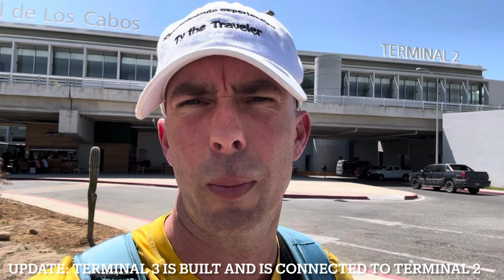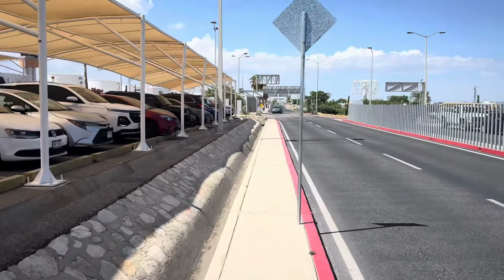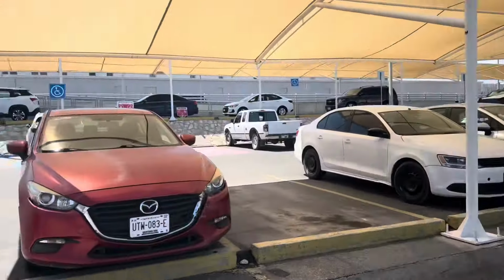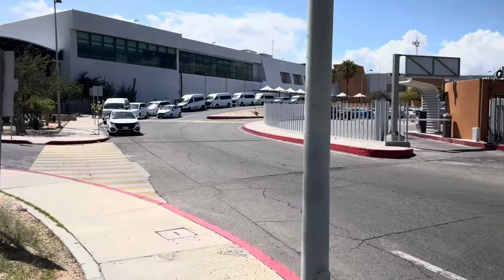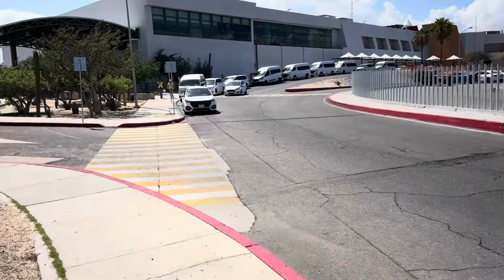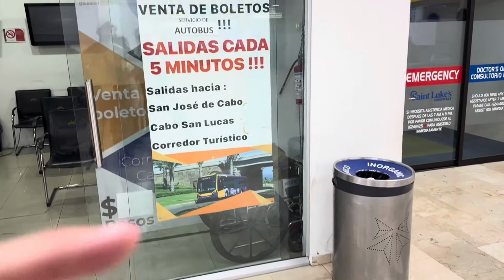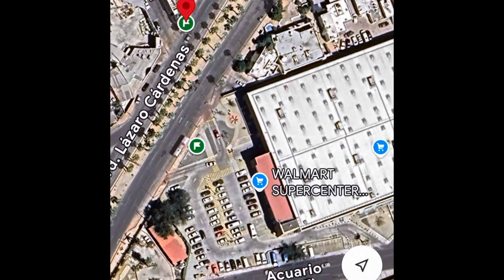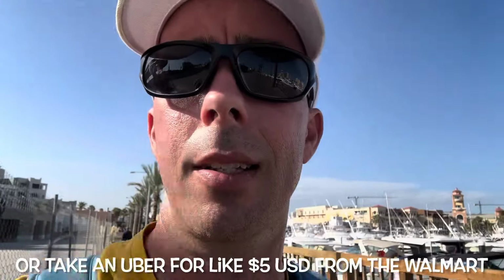Get to Cabo San Lucas for less than 5 bucks!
To get from San Jose Del Cabo airport or SJD to Cabo San Lucas, you can take several different methods. I’m gonna show you a comparison.

- Taxi= 50-150 USD

- Shuttle =50-130 USD

- Uber= 40-50 USD but you must walk to the highway for pick up
Ubers are not allowed in the airport
You have to walk to the highway for Uber pickup, but some Uber drivers do drive around in circles at the airport, not sure if I’d trust that either.

- Rent a car = gas 6 USD plus the cost of the rental which depends the company you use and class of car you rent.

- Ruta del desierto autobuses =4.50 USD. You must walk from terminal two to terminal one and board the bus. One comes about every 15-20 mins. Update info is you can buy a ticket inside terminal one or post the bus driver.

Note on returning to the airport! If you are returning to terminal 2, you do not have to get off at terminal 1 and walk, the bus goes past terminal 2 as well. Only on the return trip though.

Break down of the terminals:
San Jose Del Cabo airport
Terminal 1 is domestic
Terminal 2 is international
Terminal 3 is international
Terminal 4 under construction

All statements in this video are purely my own opinion and not fact. All information is current at the time of recording. No buses were harmed in the recording of this video.